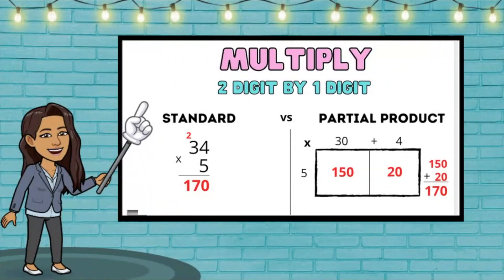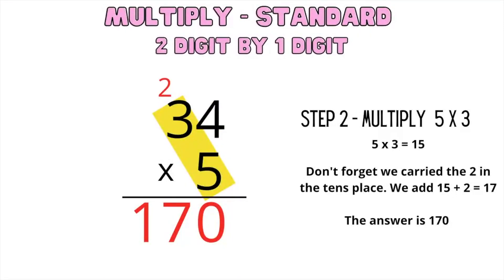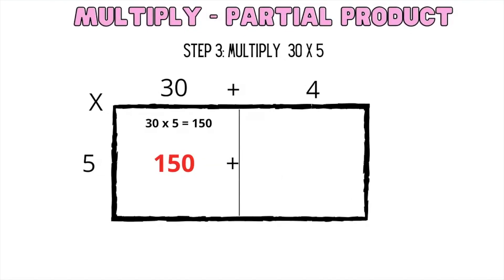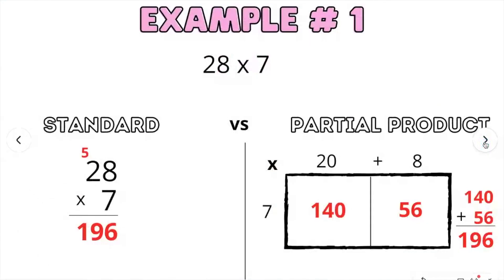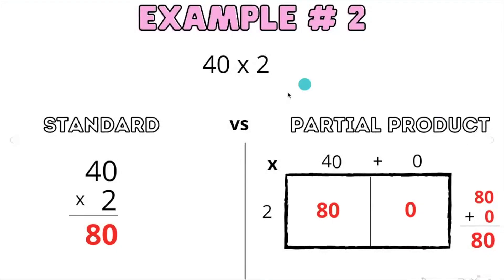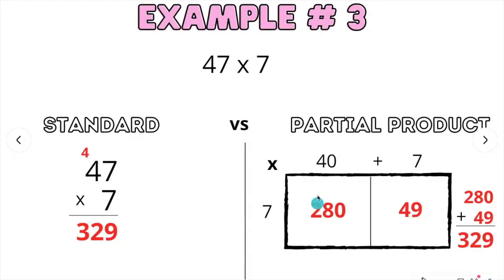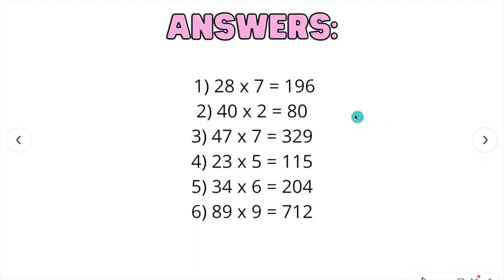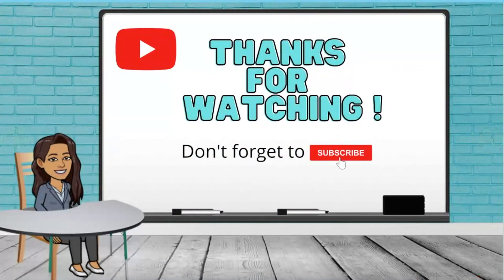Multiply 2 digit by 1 digit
Learn how to use the standard algorithm and partial product strategies.